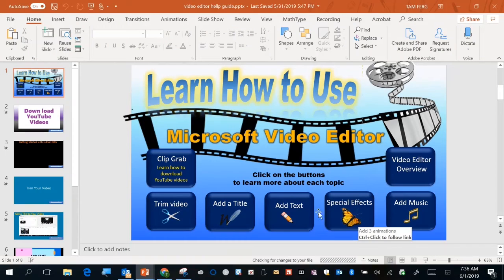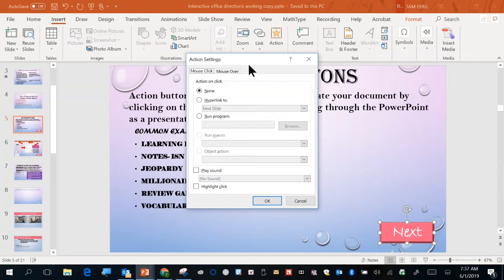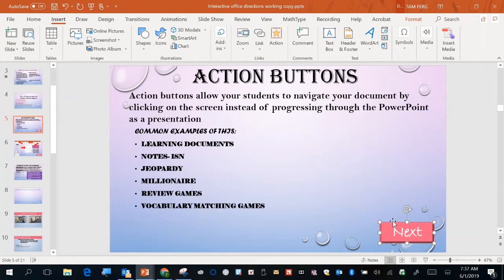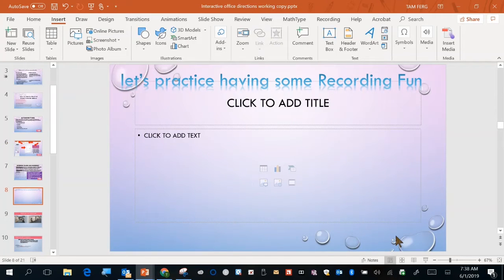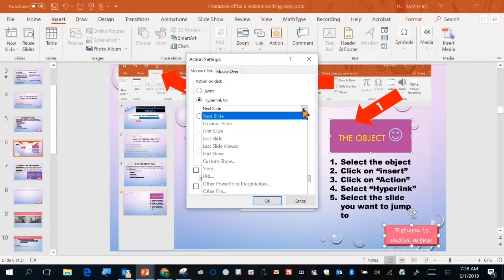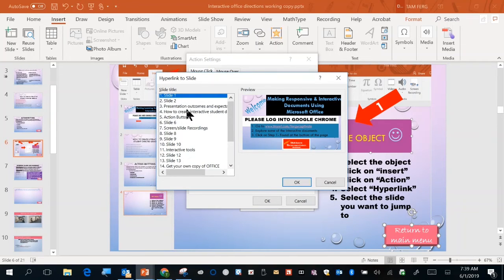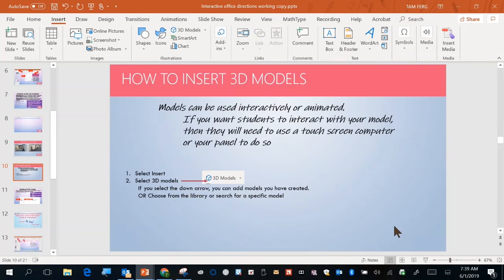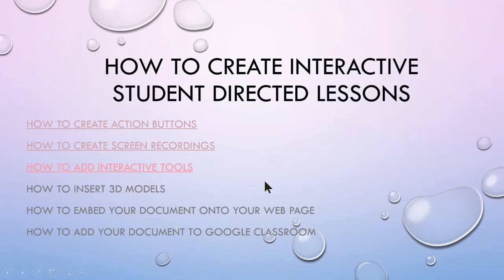Make Buttons to Jump Slides in PowerPoint